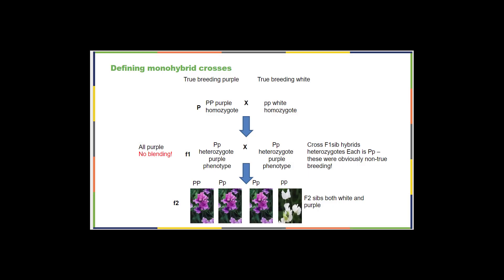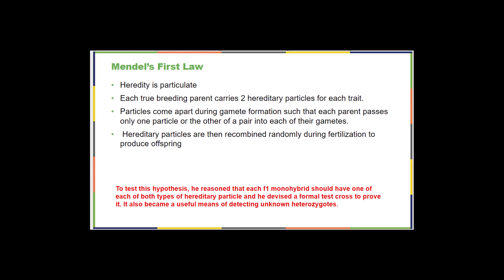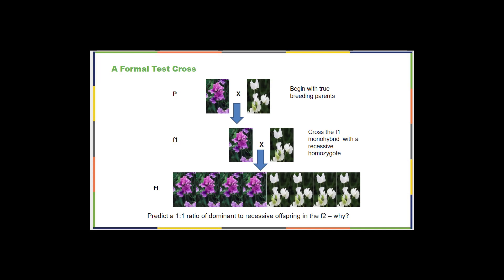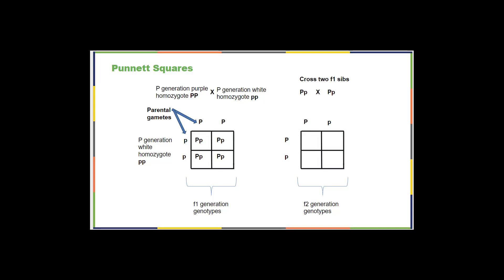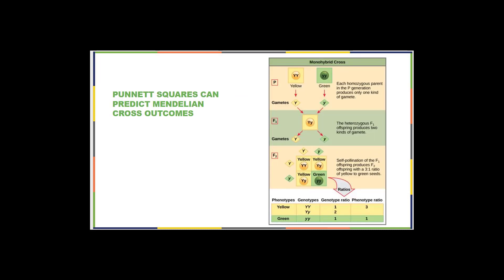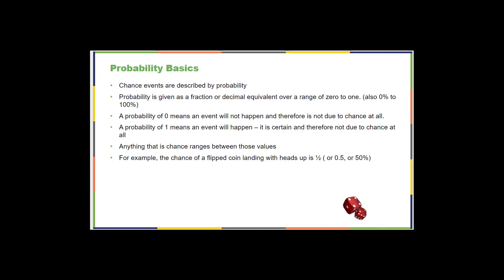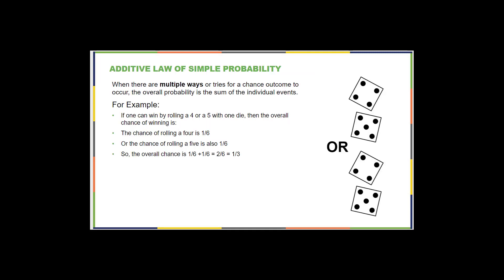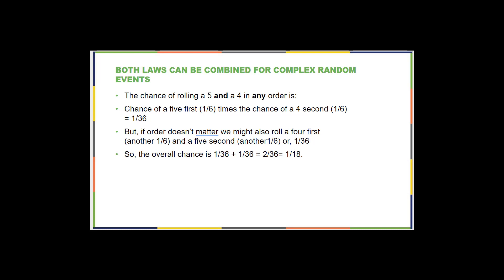OpenStax Biology 2e Ch 12 Part 02 Bio 181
OpenStax Biology 2e Ch 12 Part 02 Bio 181 Mendel, genetics, inheritance, Punnett squares